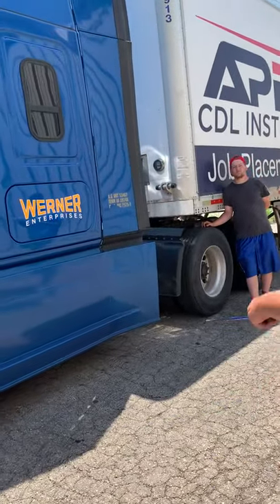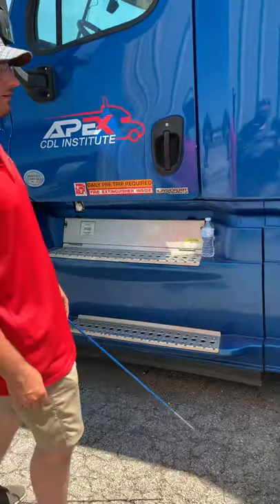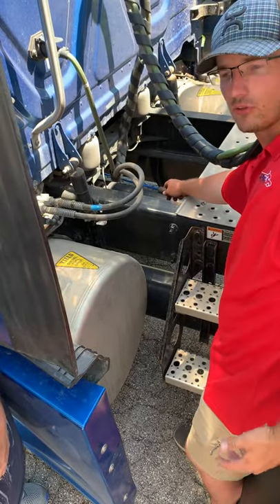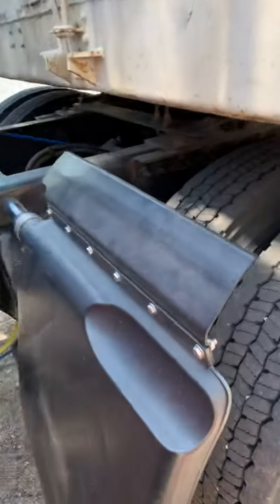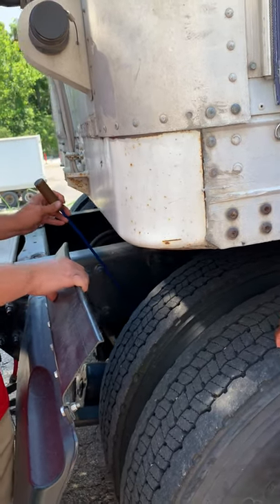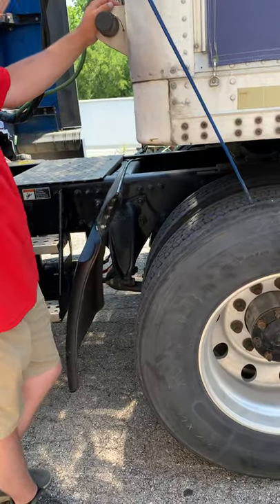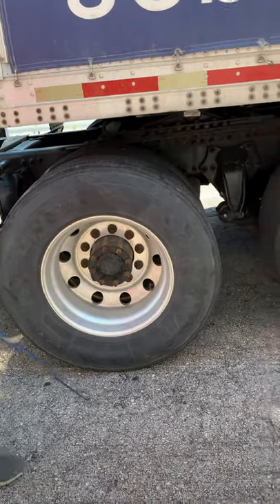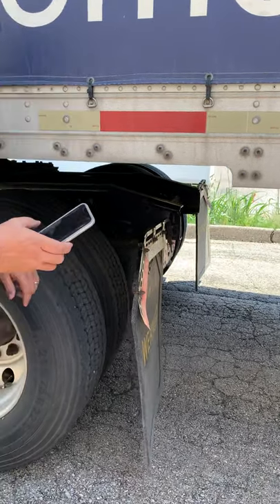APEX CDL FORM B